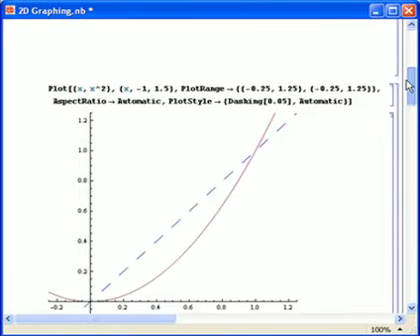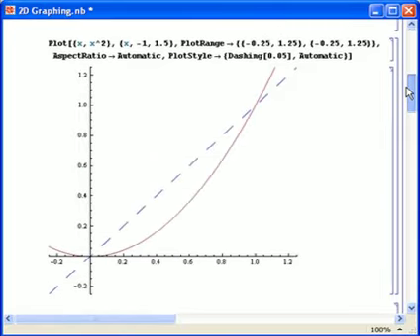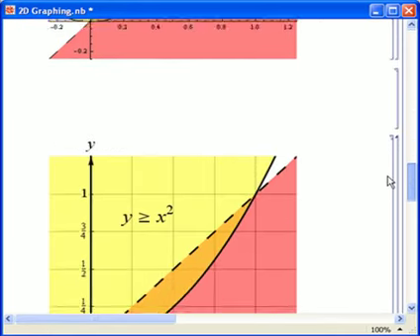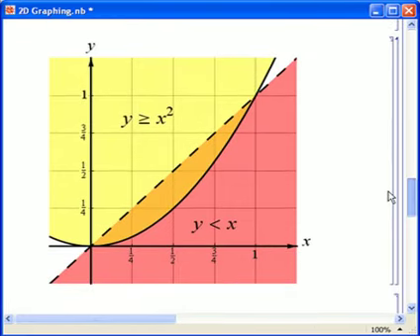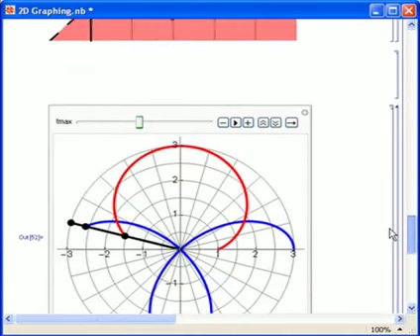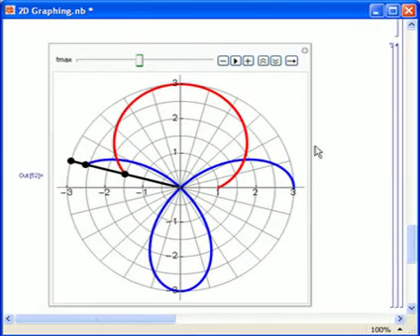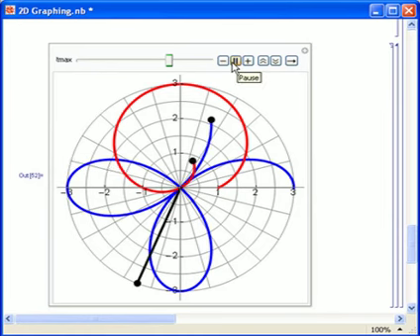2D Graphing in Mathematica Is Easy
Abby Brown from Torrey Pines High School describes how easy it is for teachers to create graphs with Wolfram Mathematica and even add animation too!